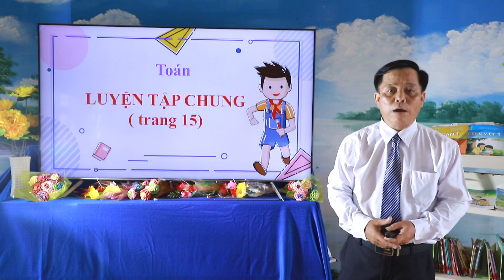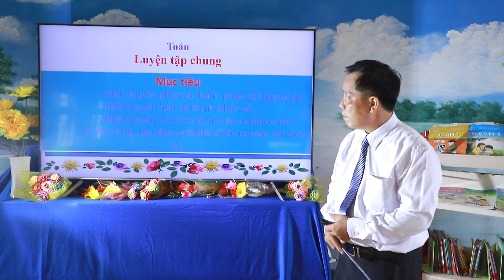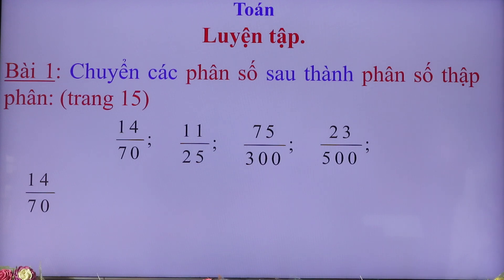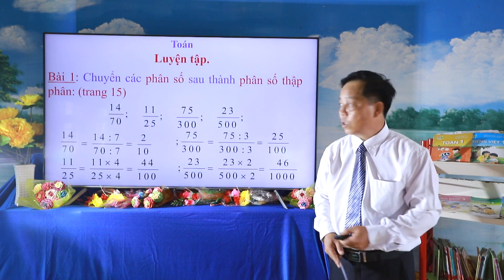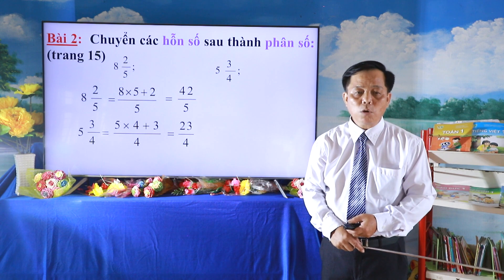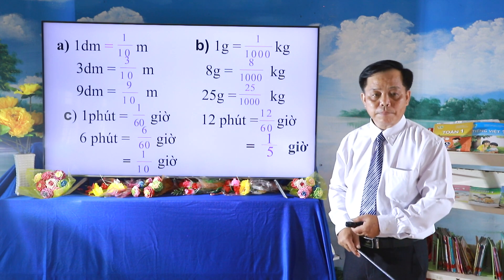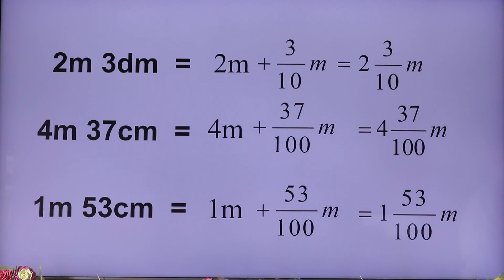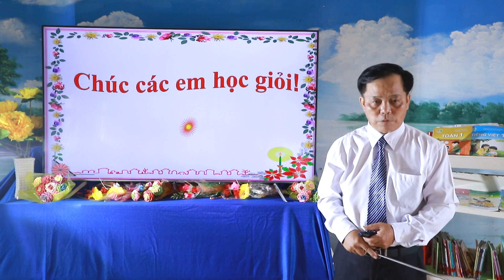LUYỆN TÂP CHUNG TRANG 15 || TOÁN 5 || GV NGUYỄN VĂN BE - TH TÂN AN A ||TIỂU HỌC THẬT HAY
- Nhằm giúp các em học sinh nắm vững kiến thức khi học tại nhà. Kênh Tiểu học thật hay sẽ đồng hành với quý phụ huynh và các em qua các bài học đầy bổ ích về các kiến thức cơ bản ở trường và một số kiến thức mở rộng.
 - MỌI ĐÓNG GÓP CHIA SẺ XIN ĐỂ PHÍA DƯỚI PHẦN BÌNH LUẬN ĐỂ CHO KÊNH NGÀY CÀNG HOÀN THIỆN HƠN.